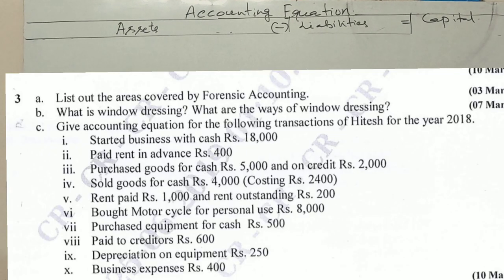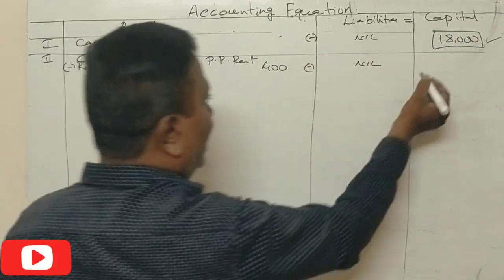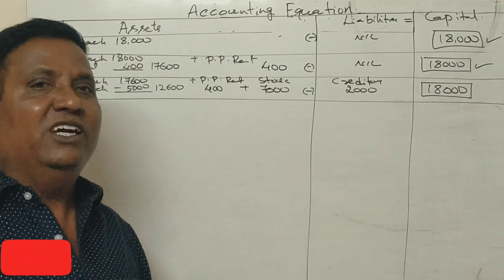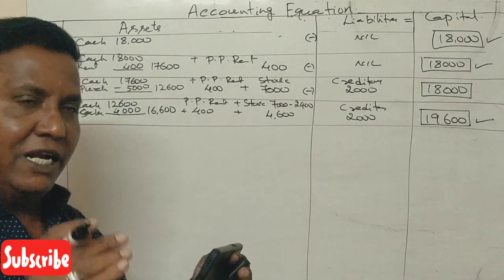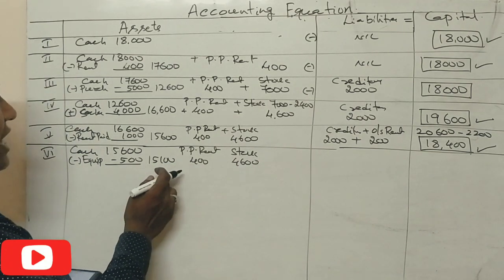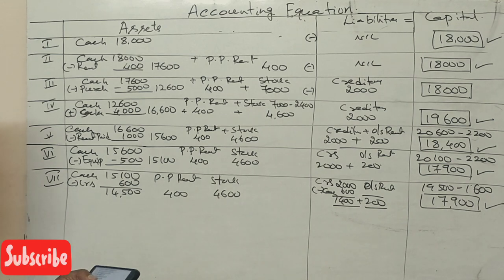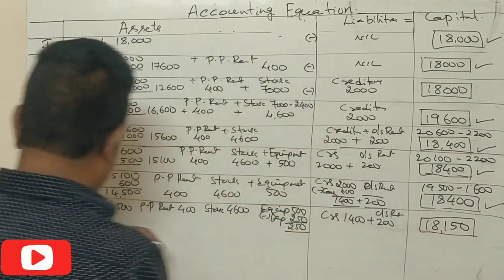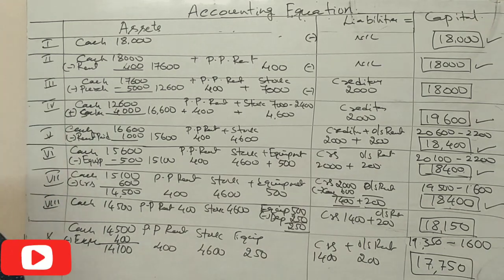Accounting Equations in Kannada PART 2 - MBA 1st Sem - 2019 Question Paper 5/10 Marks By Srinath Sir